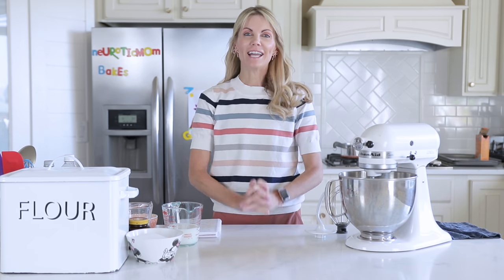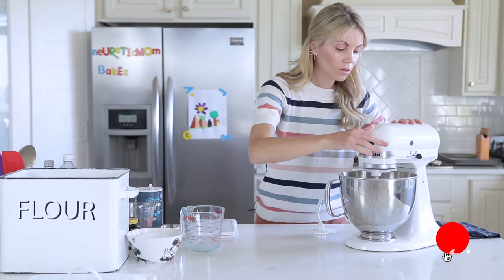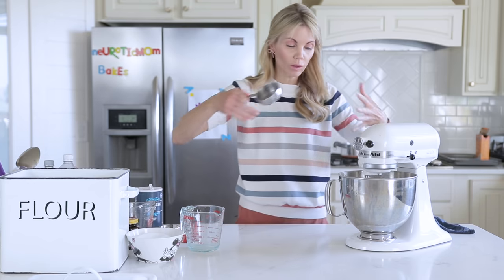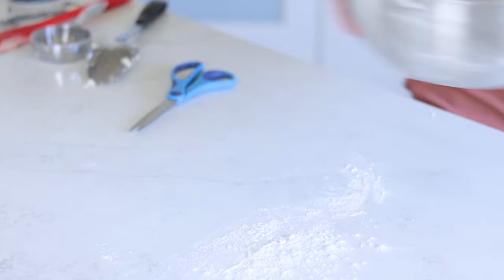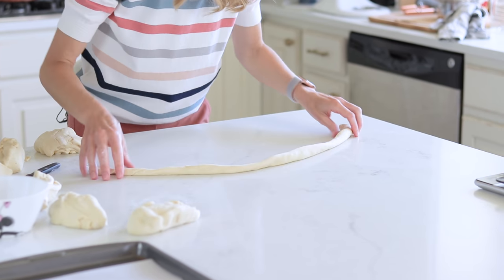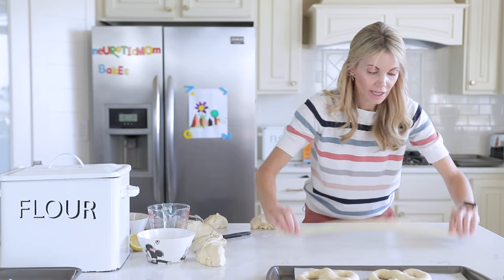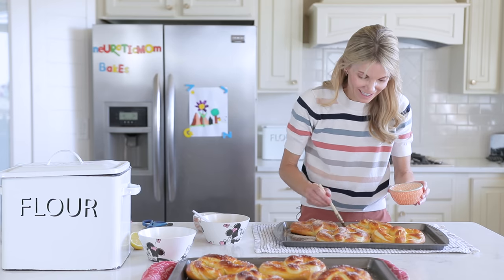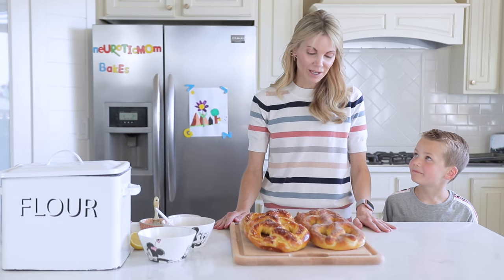How to Make Homemade Soft Pretzels | Perfect Recipe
These homemade soft pretzels are literally the perfect recipe. This is my favorite thing that I've ever made on my channel, and when you make them, you will not be disappointed! It might seem intimidating at first, but by following this simple step by step recipe and instructions, you'll be making some of the best pretzels you've ever had in no time at all! Share this with your friend or family, they will absolutely love it.

***PLEASE NOTE***
In order to avoid a bitter taste: make sure baking soda is dissolved, make sure water is boiling, stir constantly and spoon liquid over pretzel, and boil NO LONGER THAN 30-40 seconds.

Conversions:
8 oz. warm water (1 cup)
20 g yeast (2 Tablespoons)
8 oz. milk (1 cup)
10 g sugar (2 teaspoons)
10 g salt (2 teaspoons)
29 g melted butter (2 Tablespoons)
540-660 g AP flour (4 1/2- 5 1/2 cups)
72 g baking soda (6 Tablespoons)
28-32 oz boiling water (3 1/2 - 4 cups)

Bake 240° Celsius (460° F)

You can make this recipe VEGAN by substituting Earth Balance (brand name) for the butter and oat milk for the milk.

You can make this recipe GLUTEN-FREE by using
GF flour.